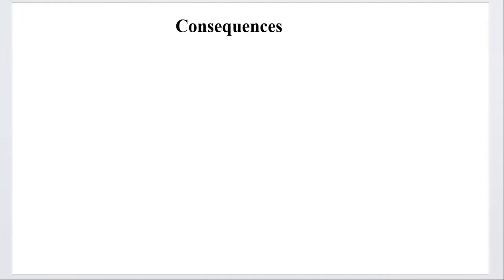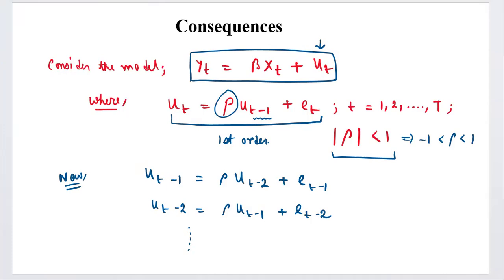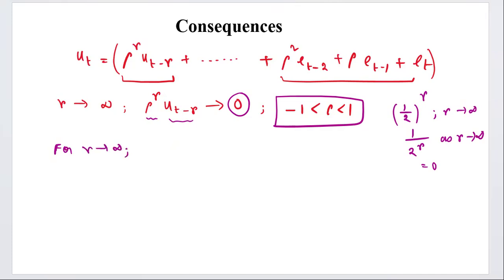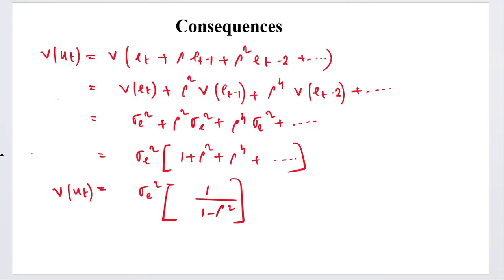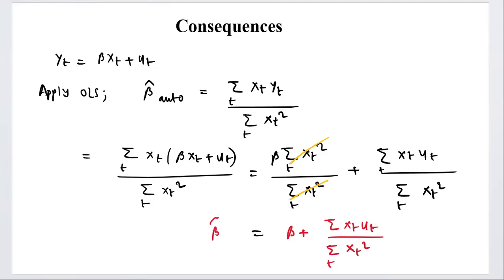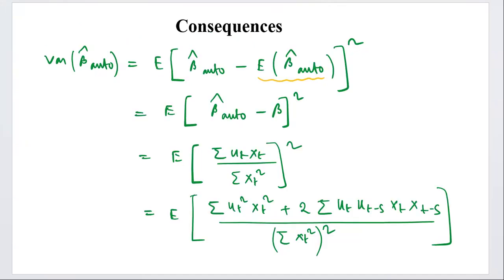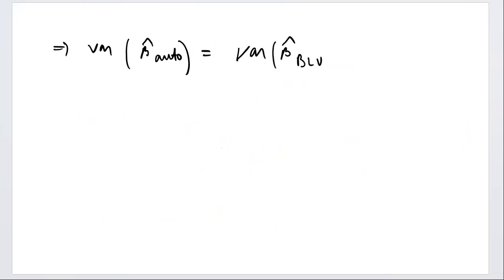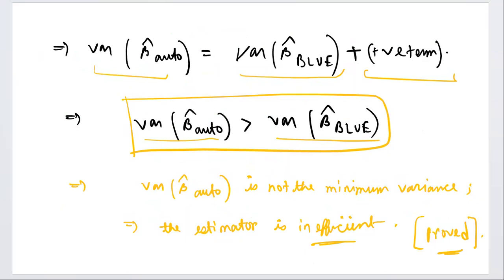16. Why Estimators under Autocorrelation are Unbiased & Inefficient? | AN Economist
In this video I have derived mathematically the consequences of autocorrelation.
I hope you will find this helpful!